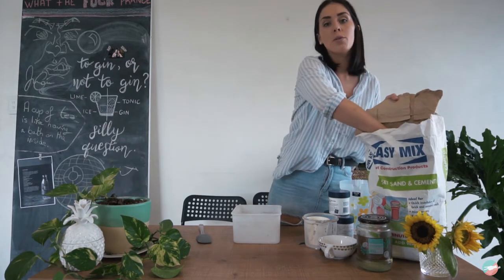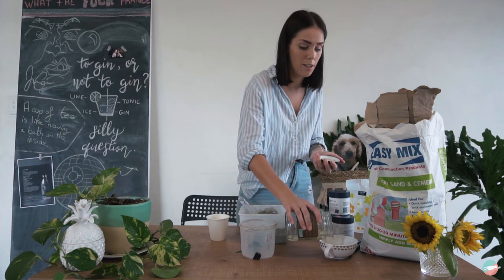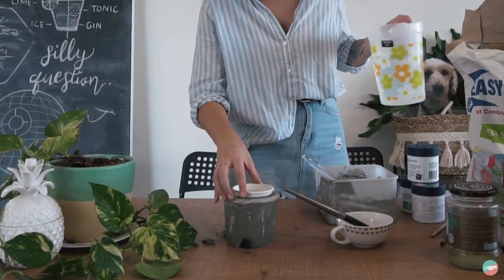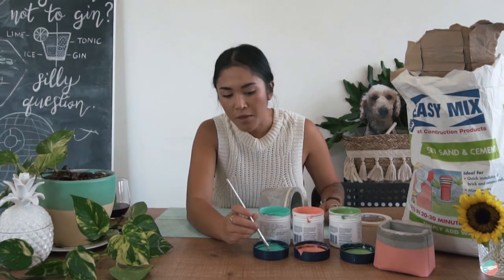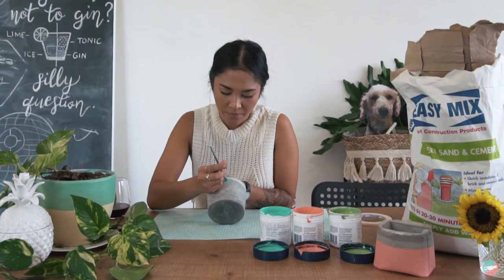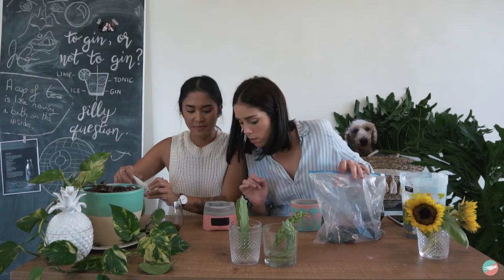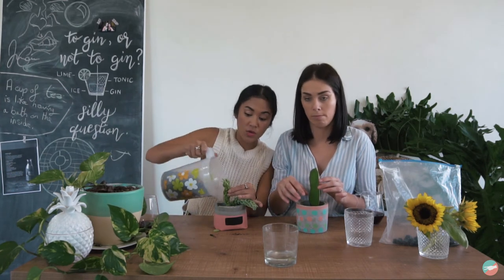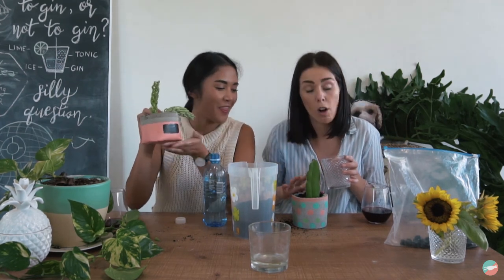OUR FIRST DIY!! CEMENT PLANTER TUTORIAL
ITS HERE !! ITS FINALLY HERE !!
Welcome to the first ever Kitty Gang Tutorial ( be kind )
On todays episode we are going to teach you how to make cement planter pots

Supplies:

- Quick Dry Cement
- Water
- 2 sets of moulds that inlay
- Vegetable Oil
- Paint ( we chose to use exterior and chalk)
- Small rocks or glass beads
- Soil
- Plant of your choice

We know that the audio is a little off and that we are hella awkward. In time these things will get better.
Thank you all for your continual love and support

xx Kat and Katy